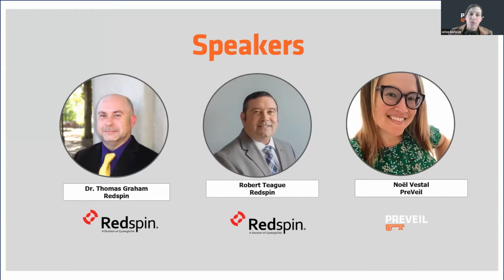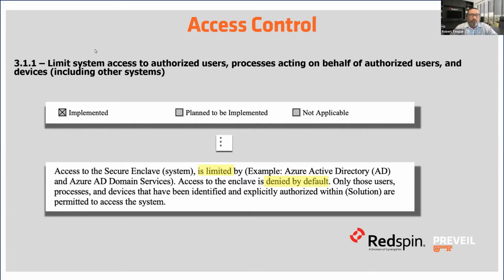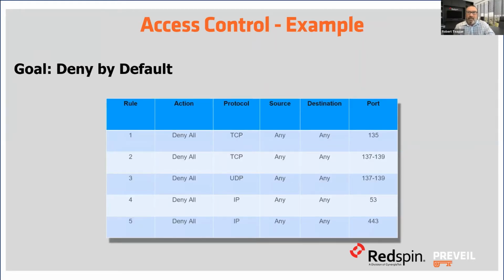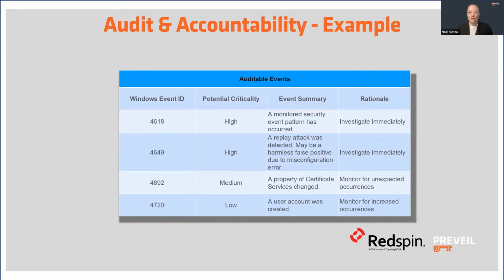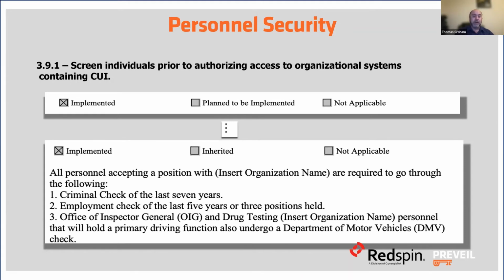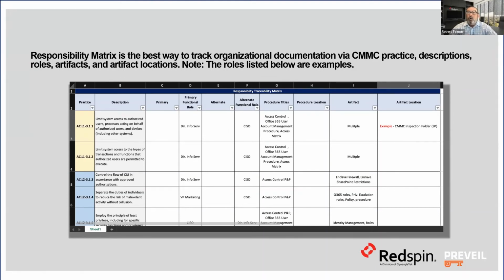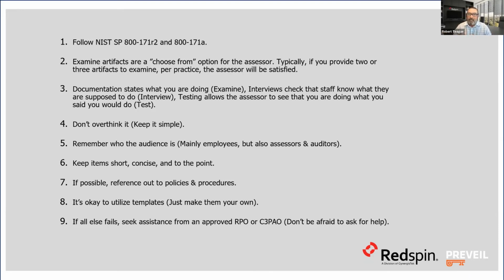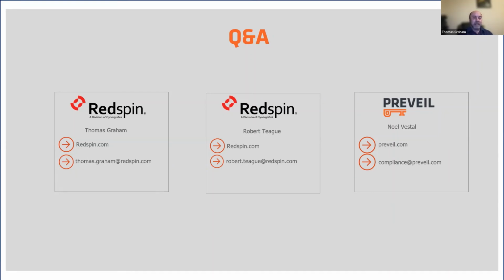The SSP Challenge: How to Build a Plan that Will Pass an Assessment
If you want to learn more about building an SSP, check out PreVeil's blog on the SSP challenge:

This webinar is about what defense contractors need to know in order to build a robust System Security Plan (SSP) that can pass a DoD DIBCAC assessment.

The webinar specifically covers:
-Who will read and review my SSP
-What needs to be in my SSP
-How should I organize my SSP

This channel has many other webinars about getting ready for CMMC 2.0 and what defense contractors can do to prepare themselves.